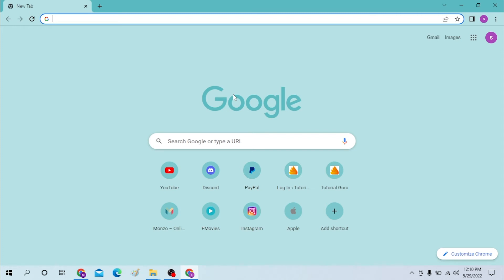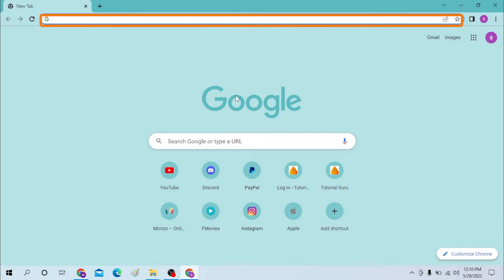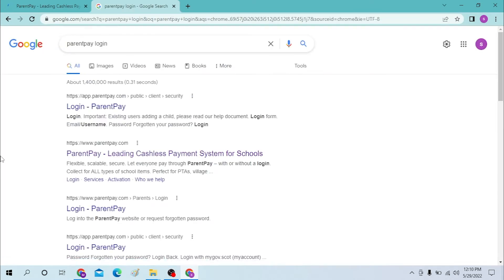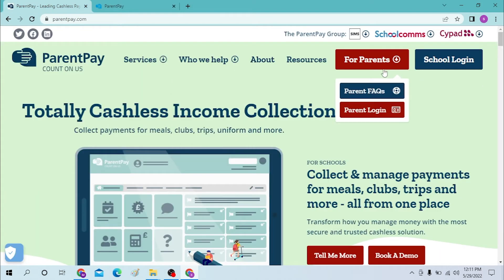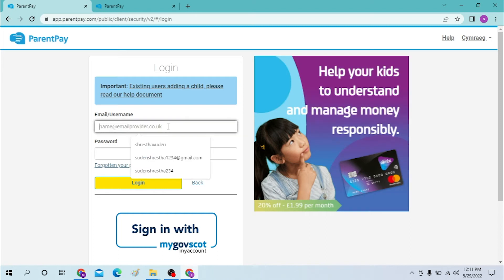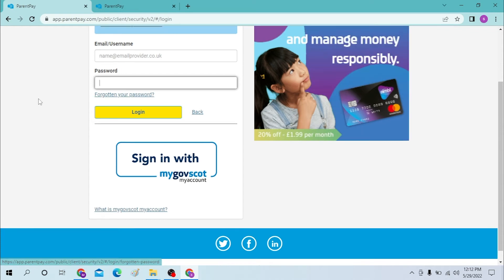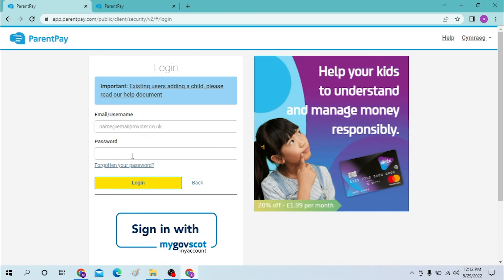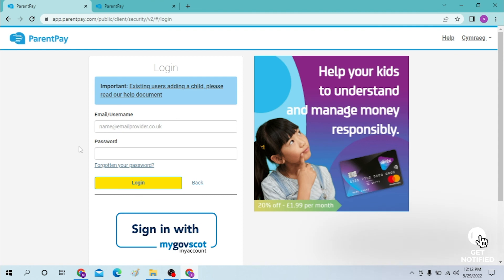How To Login Parent Pay Account? ParentPay Account Login UK 2022